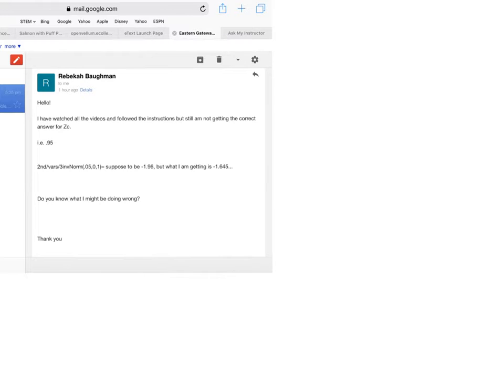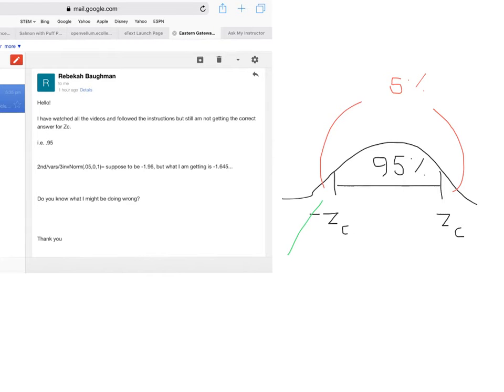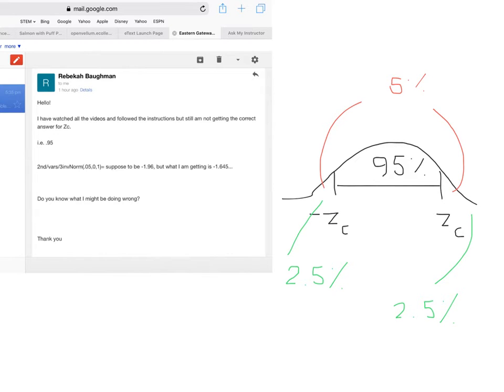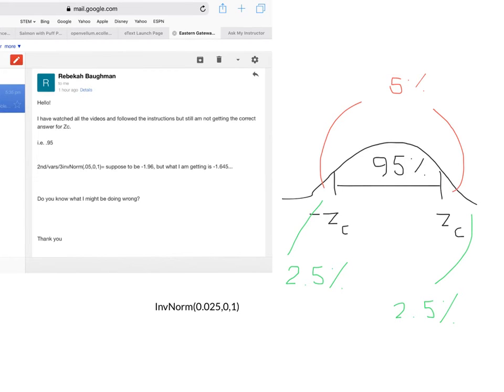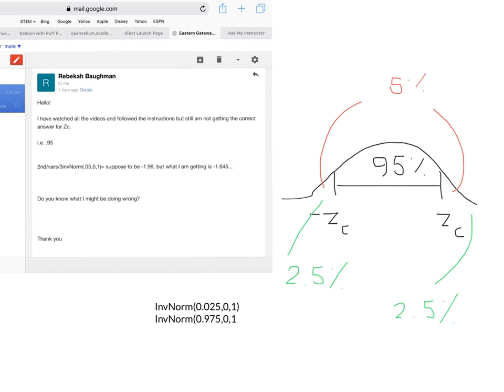EGCC MTH128 InvNorm Example